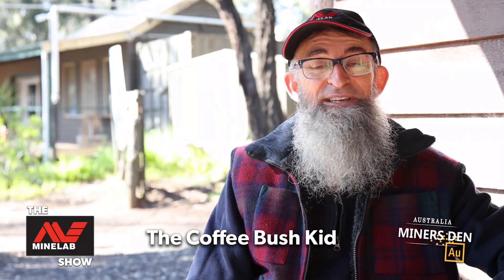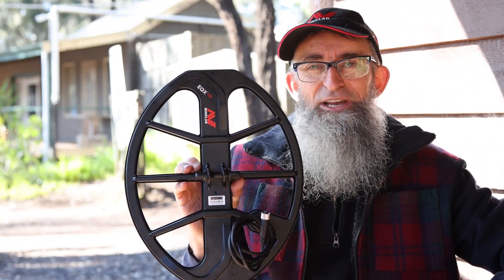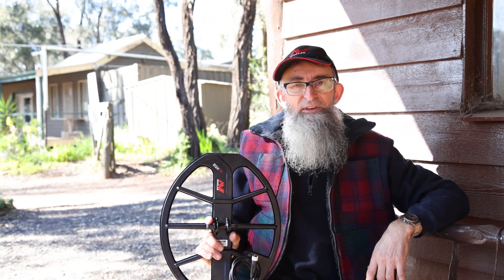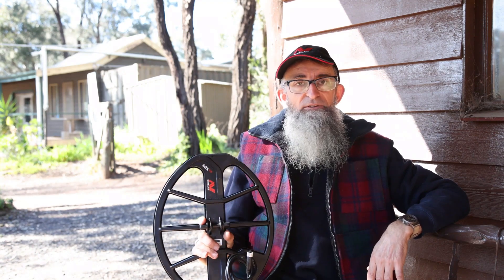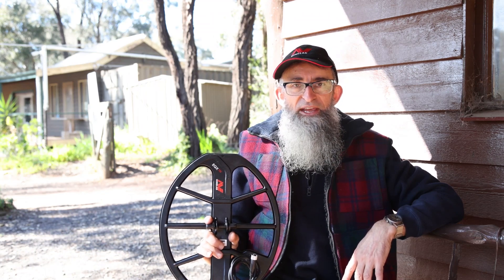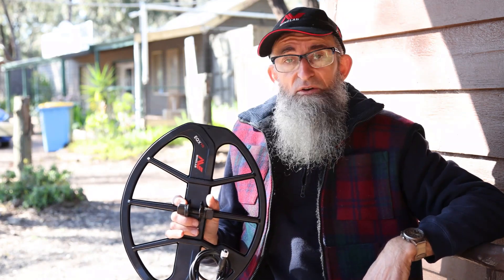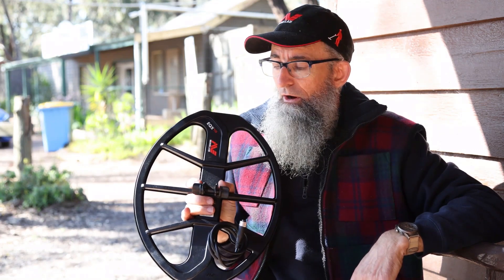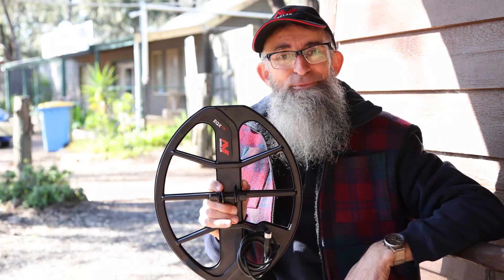Reviewing the Minelab 15 x 12" Coil for EQUINOX Metal Detector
The Coffee Bush kid from The Minelab Show gives his honest review of the Minelab 15 x 12" Metal Detector Coil for the Minelab EQUINOX.

If you're looking for a coil for your Minelab EQUINOX metal detector this video is certainly worth a watch.